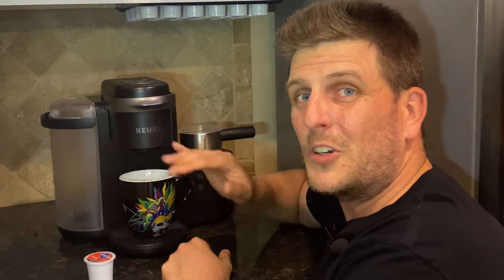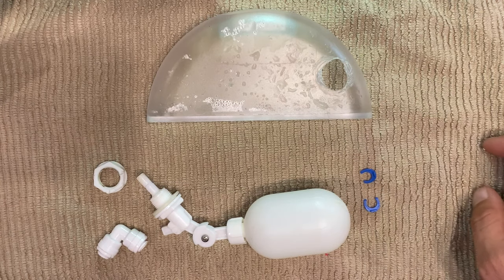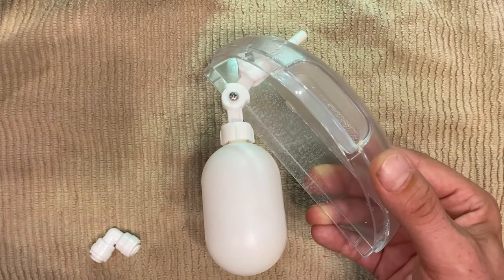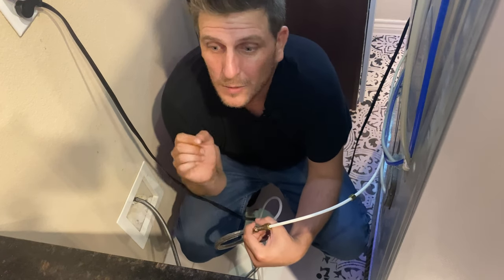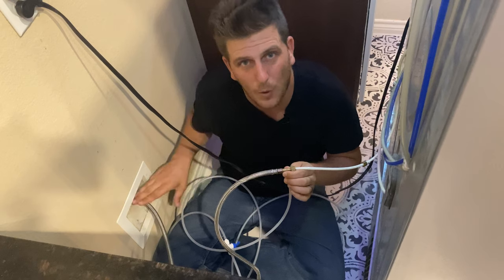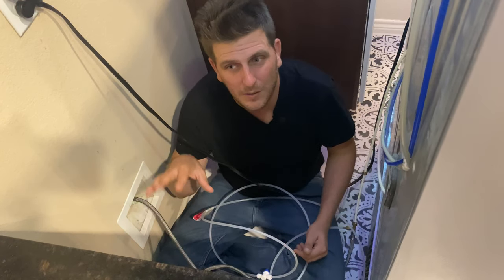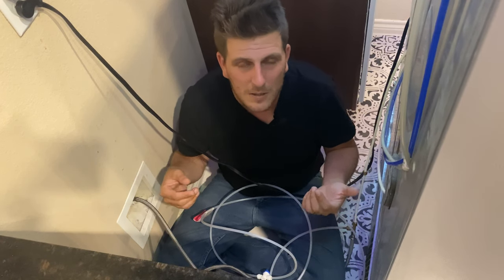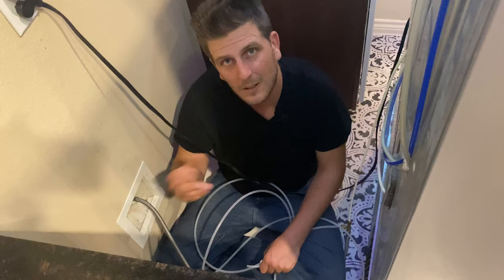I Fixed Keurig's Worst Design Flaw (Keurig Water Refill Solution)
Learn how to setup your Keurig to fill automatically.  Stop running out of water when you want your morning coffee.  With this Keurig automatic water fill setup you will never have to fill your tank again.  Hack your Keurig so that you never have to fill the water when you're in a rush.

Best Scenes
0:00 There's no water in the Keurig
0:28 Material List
0:42 Lid Setup
2:40 Behind the Fridge
6:30 Hook up
8:00 Fill er up
8:38 Time for Coffee

If y'all like these videos, help me make more by buying me a beer!!!

I read a lot to keep learning new things, Try Kindle

I also learn a lot through AUDIOBOOKS, Try Audible and get TWO FREE Books

Materials Used
Smart & Audible Water Leak Sensor
Audible Water Alarm
Keurig K-Cafe
In-Line Water Filter
Drop Down K-Cup Holder
Float Valve
Stainless Steel Tube
1/4" Tube and connections
Tee Connection